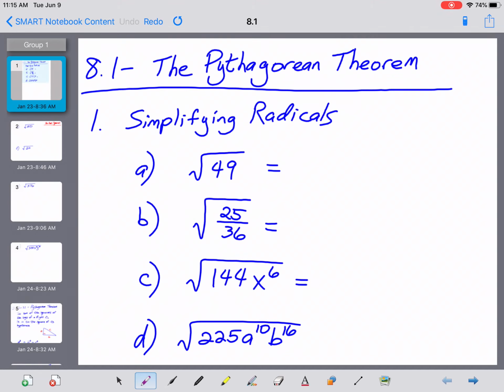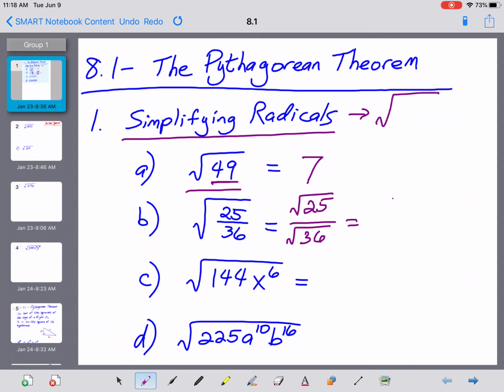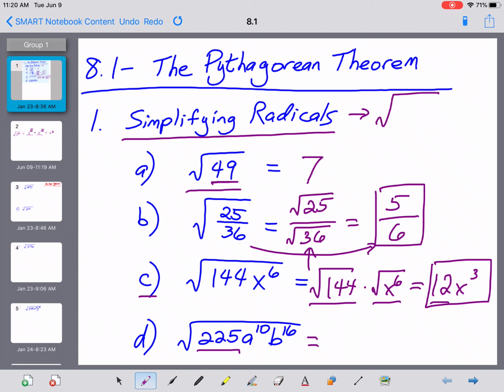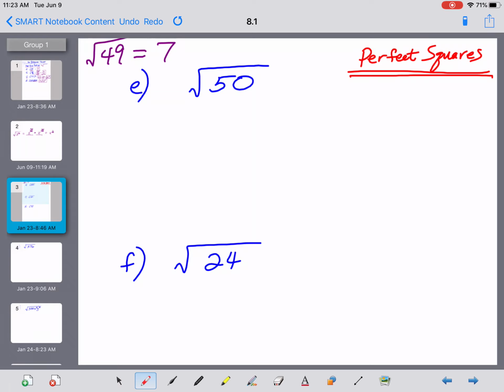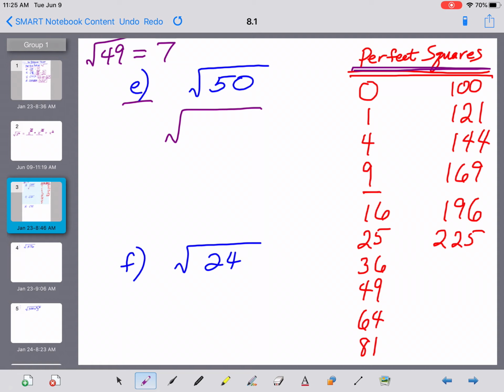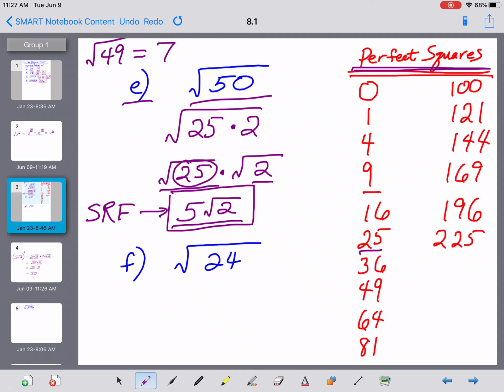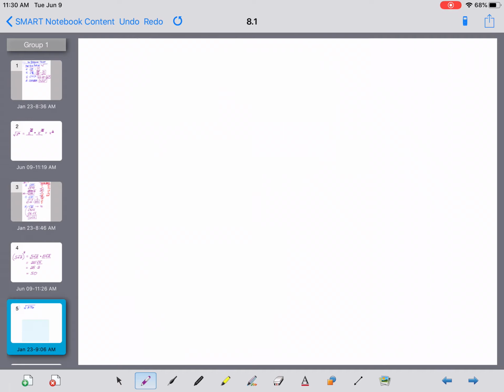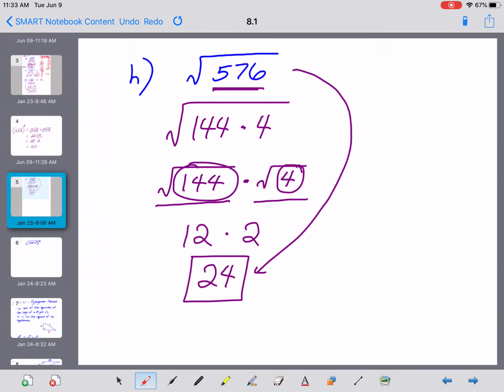Geom - 8.1 notes part 1/4